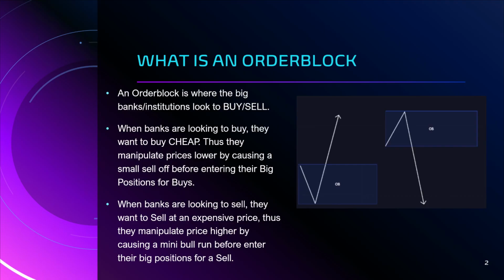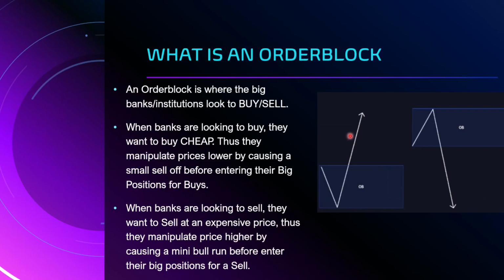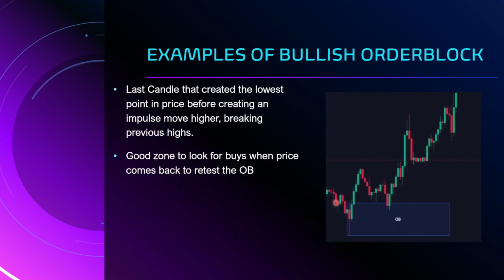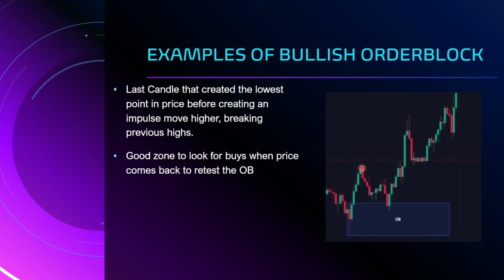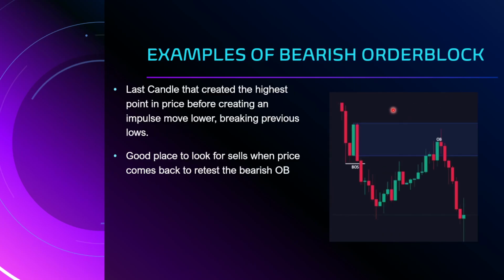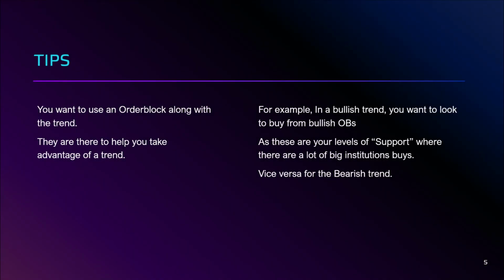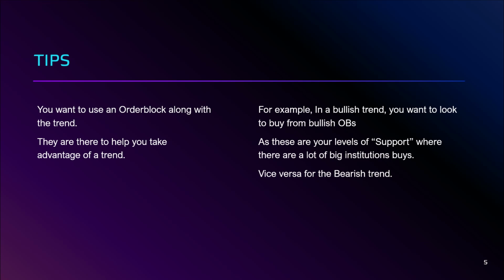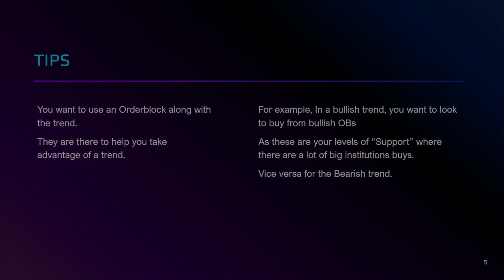Mastering Order Blocks: The Key to Smart Trading! 🔥📊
Understanding *order blocks* can give you a serious edge in the market! 🚀 In this video, we break down:
✅ What order blocks are
✅ How institutions use them to move the market
✅ How to identify order blocks on your charts
✅ Practical strategies to trade them like a pro

If you're serious about improving your trading, this is a must-watch! 💰📈

📩 *Follow for daily market insights!*